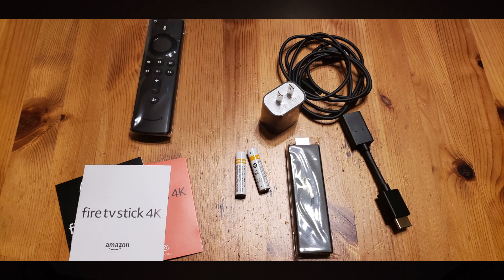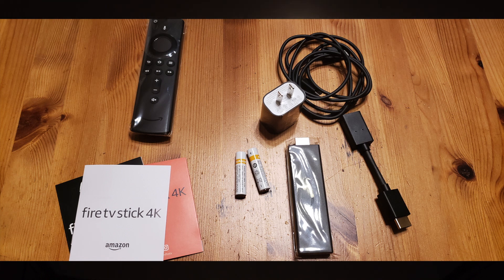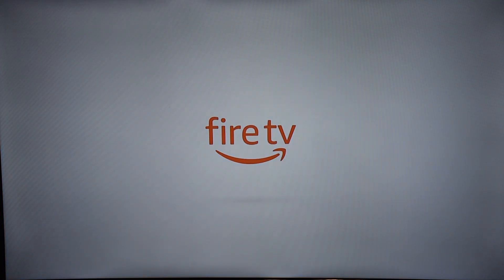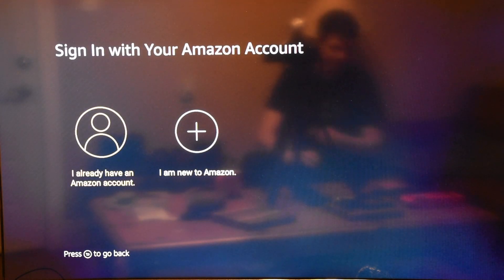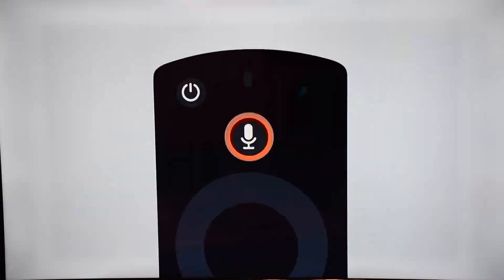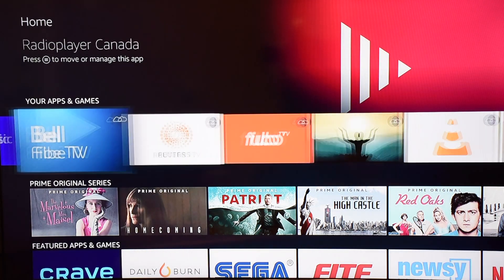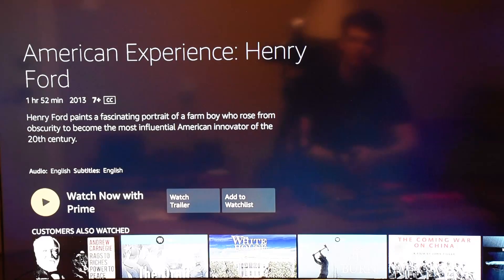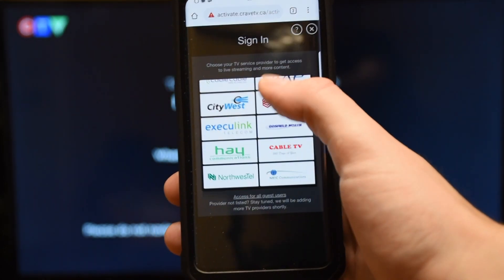How to set up Amazon fire stick 4k (Canada)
Amazon Fire Stick 4k:
USD | CAD

Amazon Fire Cube:
USD | CAD - Not Available in Canada